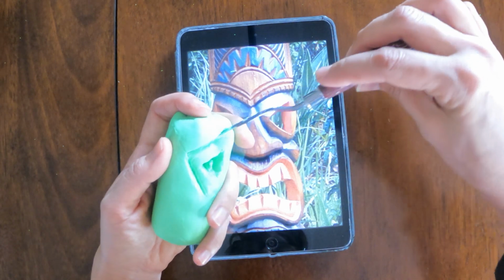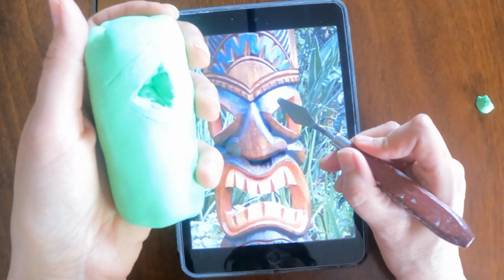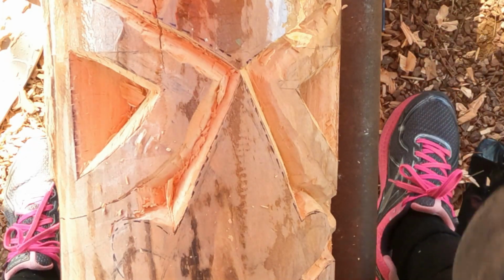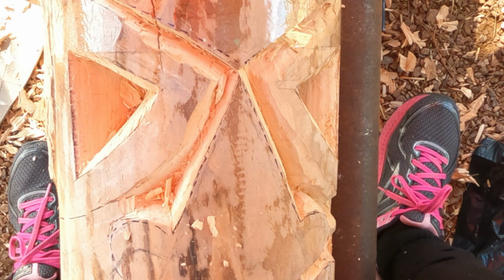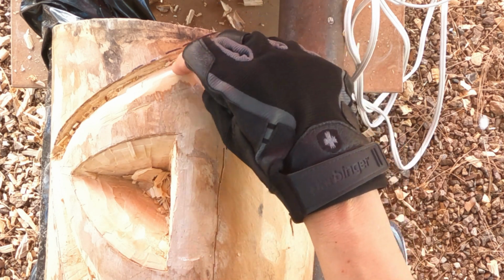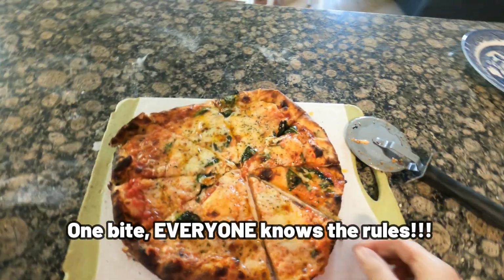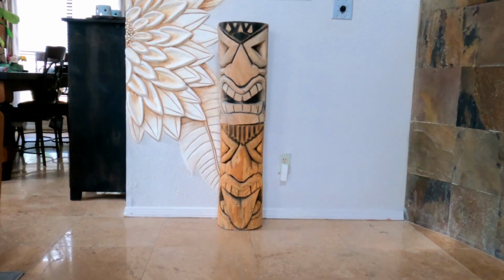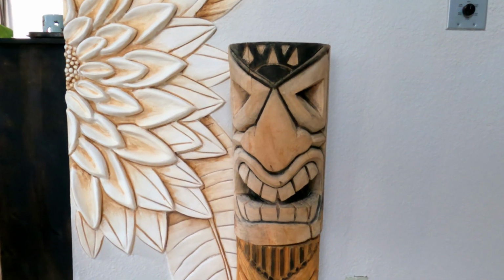Wood Carving + Power Carving with my Dremel 4300 🔥Wood Fire Pizza in my Ooni Pro Oven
Wood Carving and Power Carving using a Dremel Rotary and Carving tools + Wood fire Pizza in my Ooni Pro Pizza Oven

Japanese wood Chisel Set of 3:
Dremel 4300 Rotary Tool

Ooni Pizza oven:

Song: A Long Life
Artist: Owl Nest

Song: Pistachios
Artist: Kia

Song: Ice Cream Truck
Artist: Kia